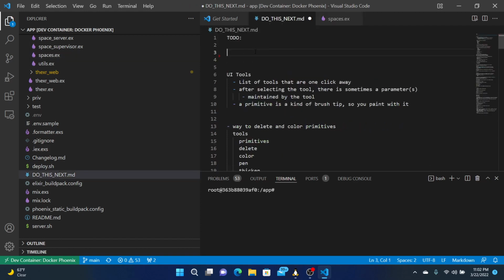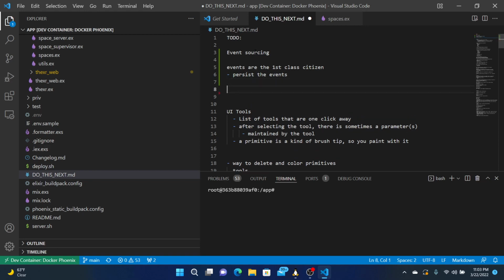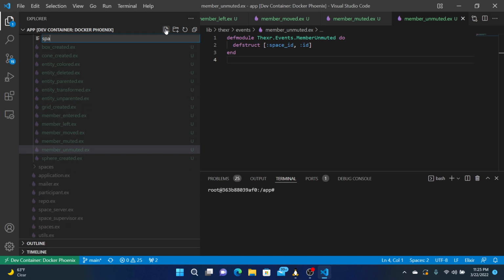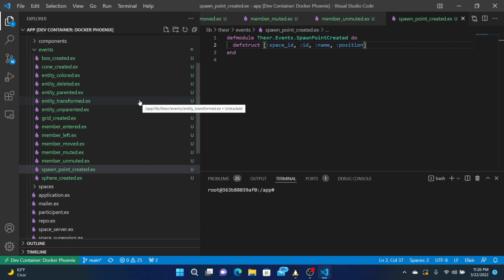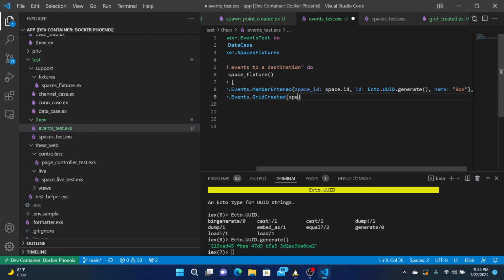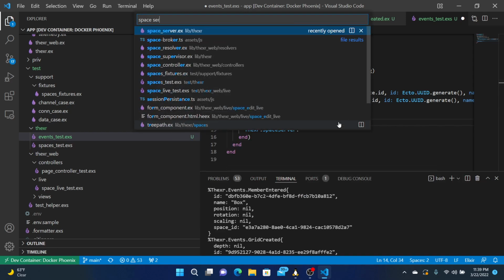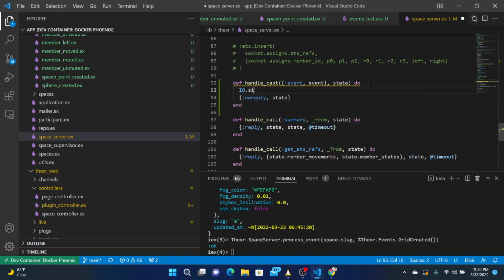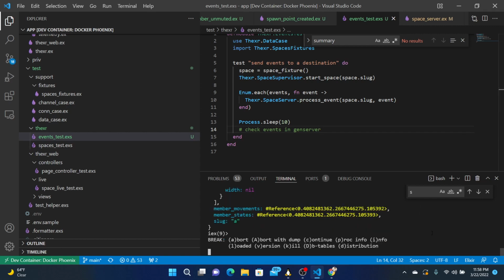Session 109: Spike on Event Sourcing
Event sourcing is storing the facts that happen to a space as first class citizens rather than storing the current state of the space directly.  Rearchitecting to be event orientated may unlock record and replay ability for doing VR tutorials and have participants experience a space being built up over time.  It may also have benefits for testing since we can replay scenarios instead of manually opening up browsers for simulating other players.